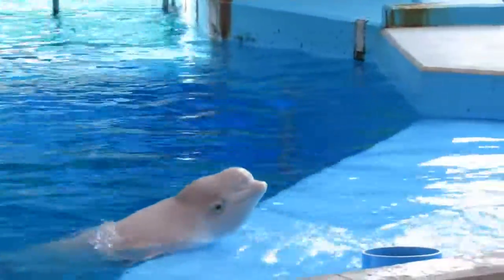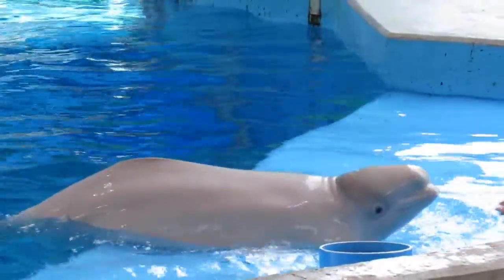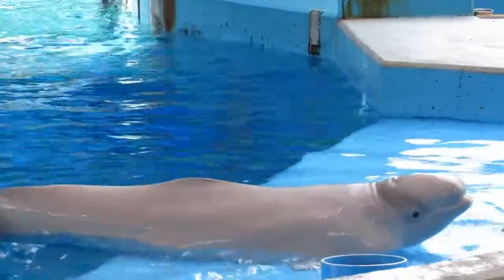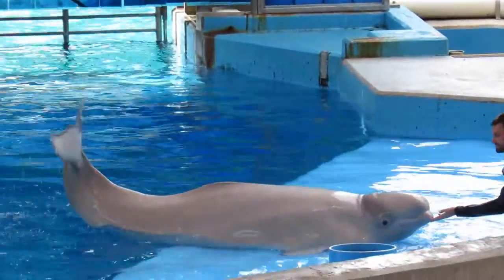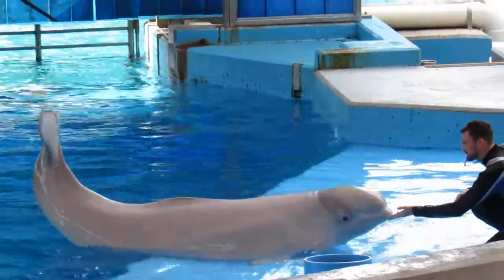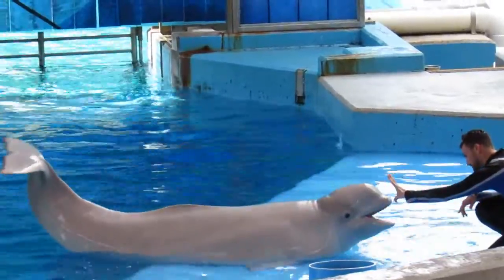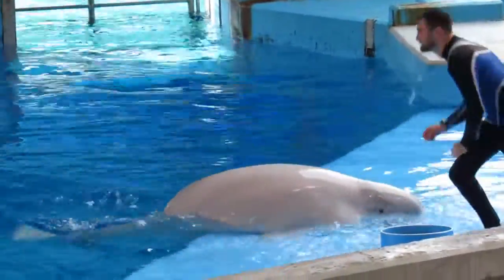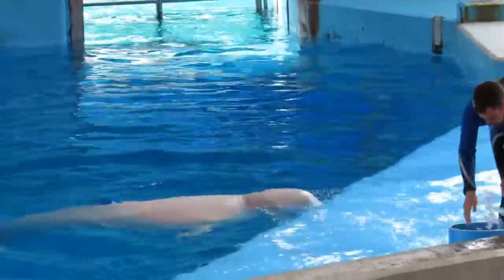Samson Presenting (10/15/17)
10/15/17
Samson.

Happy 7th Birthday Samson!

-Please credit me if you use my footage.
-Do not use in a negative way or for anti-captivity.
-And if you remember, send me the videos you use my footage in. I'd love to see them!